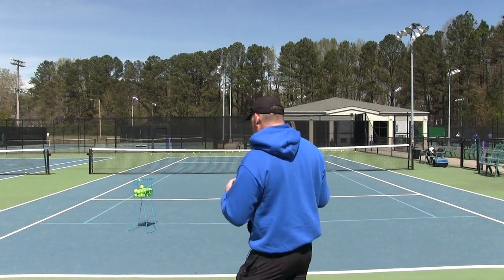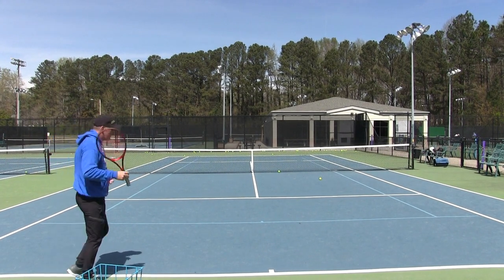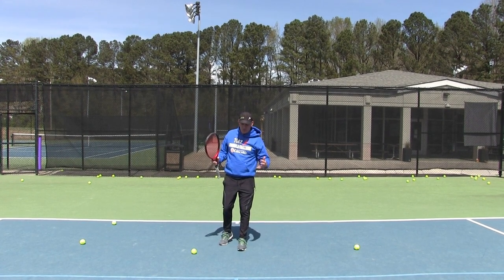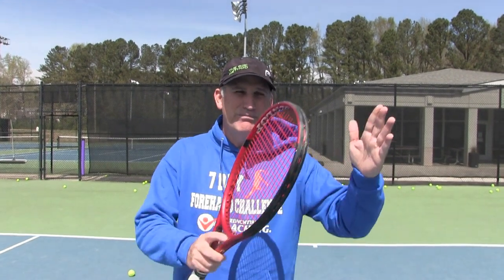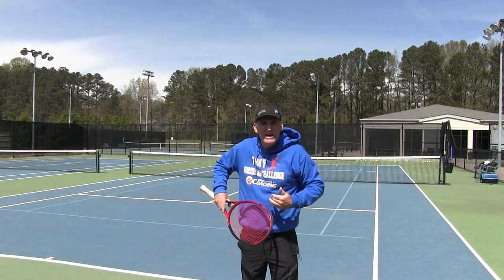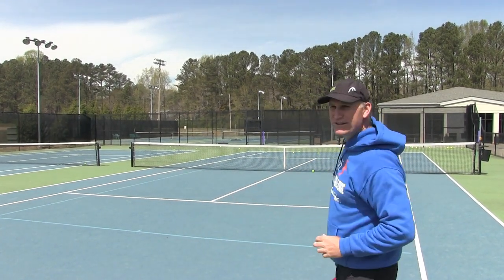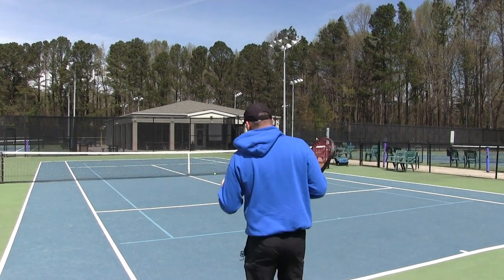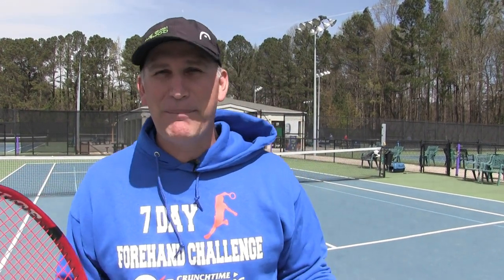Forehand Strategy Master Class